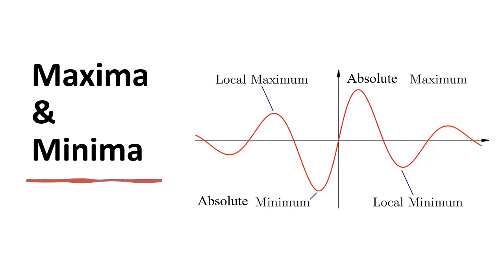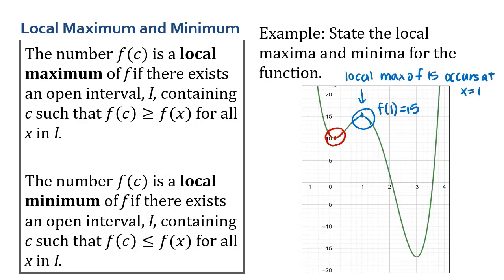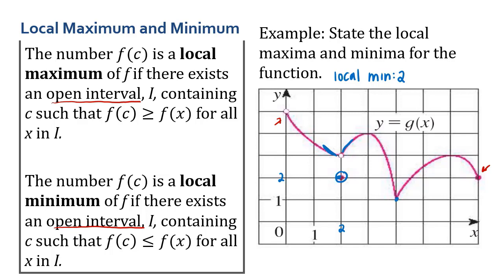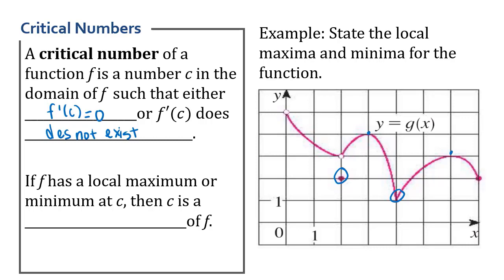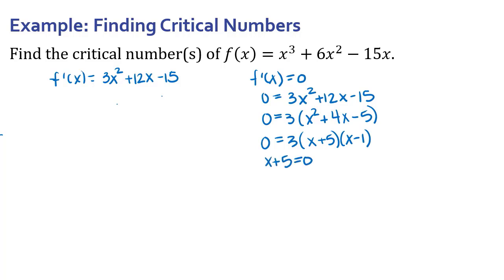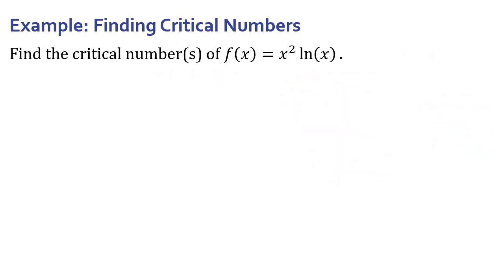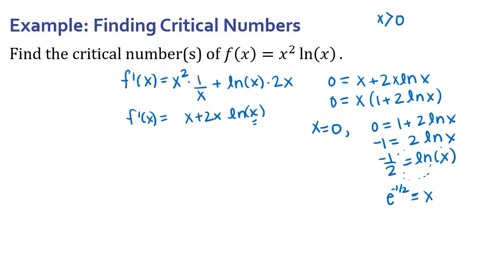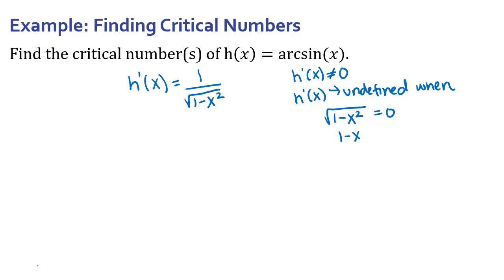Maximum and Minimum Values